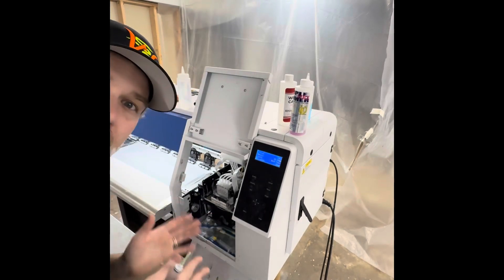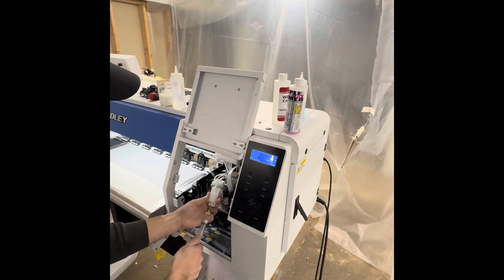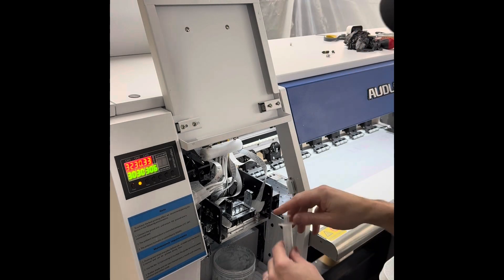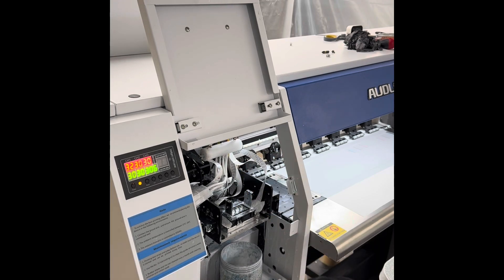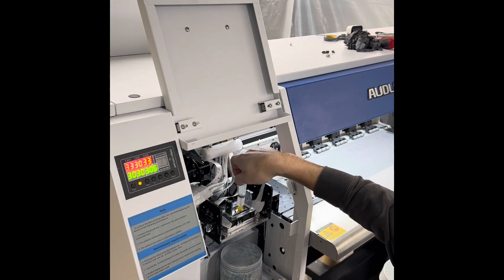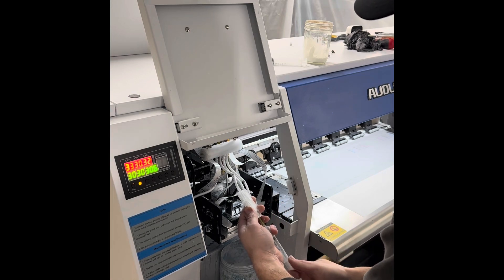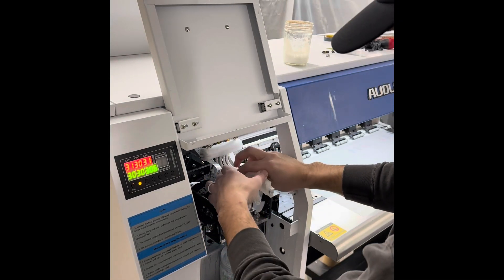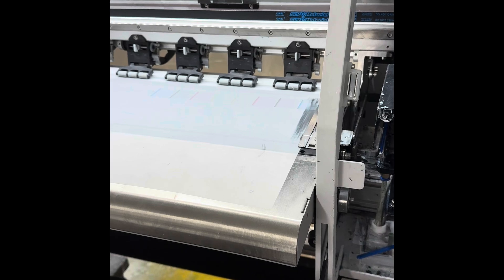Full DTF printer i3200 10 minute manual flush process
Demonstration of my new standard process for bad nozzle checks. I’ve recorded videos of several different variations of this process, but i believe this is the best one.

It will have your commercial i3200 dtf printer go from horrible nozzle checks, to back up and printing in just 10 minutes.

“May all your dreams come true, and may all your nozzles be open!”

Join my Brand New Discord. I'm trying to attract a handful of serious DTF Printing professionals to form a community for advice, help, and generally supporting each other in business.